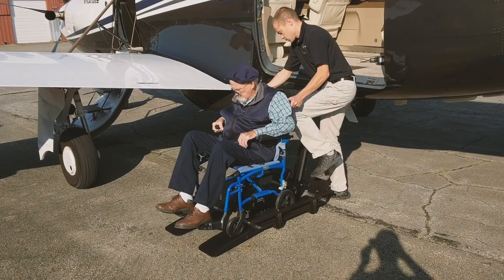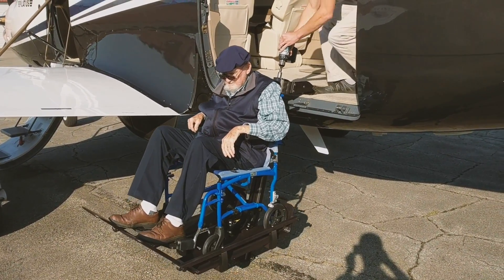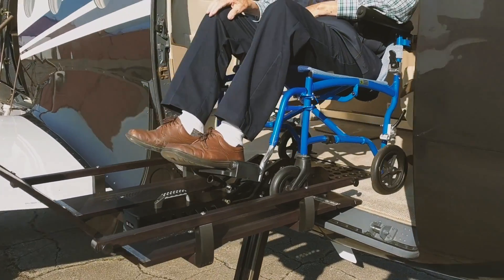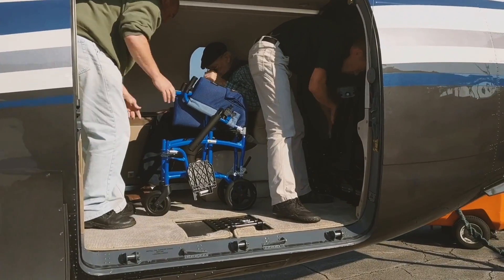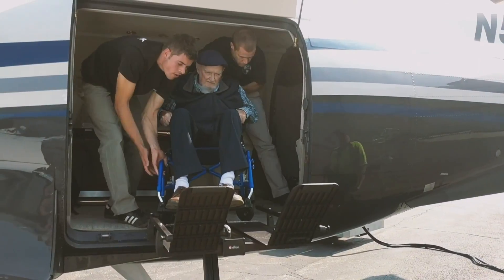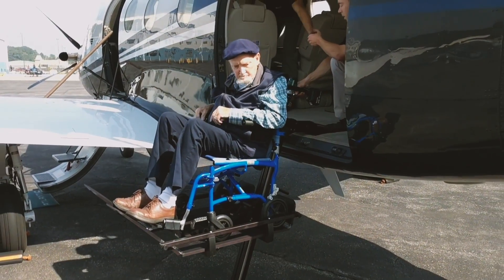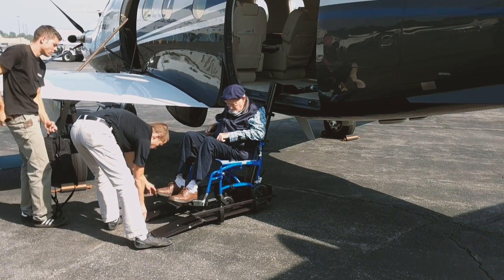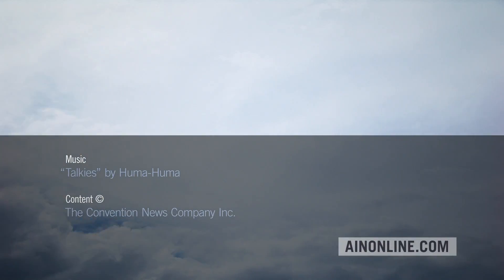This Ingenious Device Helps Board a Wheelchair-bound Passenger into a Pilatus PC-12 – AINtv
The Pilatus PC-12 is an excellent family transportation airplane, but what if one of the family members is wheelchair-bound and unable to climb the entry stairs? A New York-based company owns two PC-12s and was faced with this problem for one of its frequent travelers.

Instead of adapting a wheelchair to somehow fit on the PC-12’s stairs, the company's PC-12 pilot and industrial designer Gideon Clement came up with a simpler idea. He took advantage of the PC-12’s big cargo doorway and designed a lifting system that can load a wheelchair carrying a passenger with a total weight of 300 pounds right into the cabin.

The Pro Star PC-12 wheelchair lift system is manufactured and distributed by Pro Star Aviation of Manchester, New Hampshire.